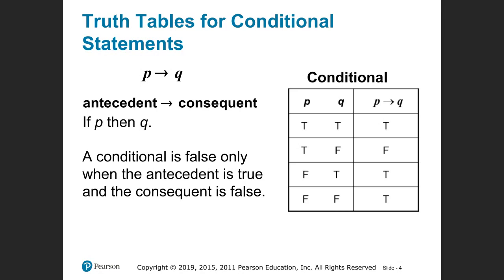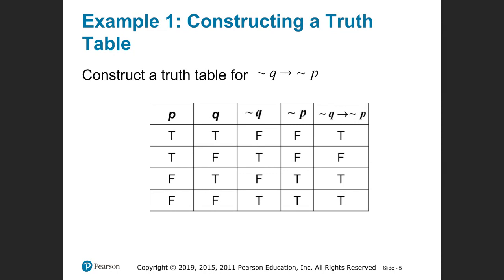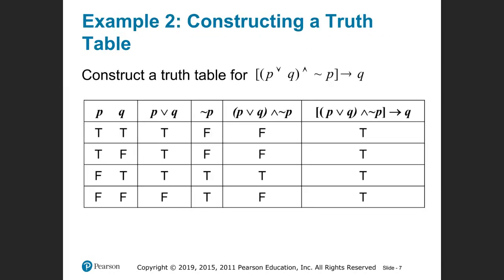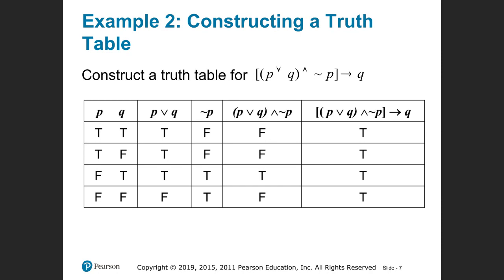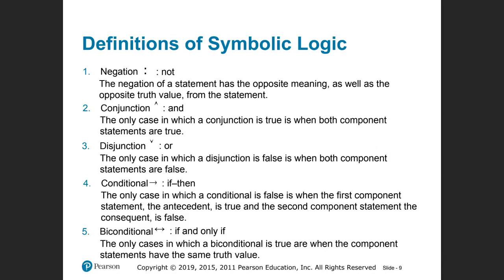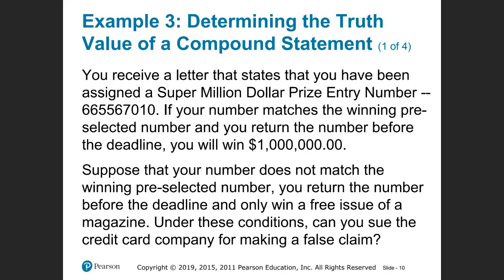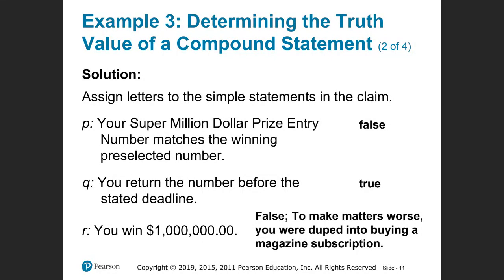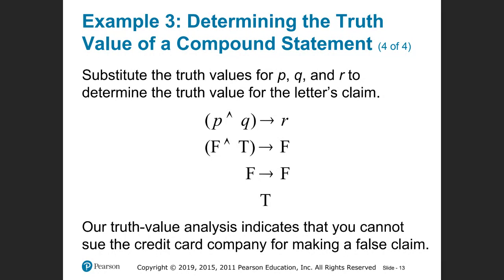Section3 4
This video continues the discussion of truth tables.